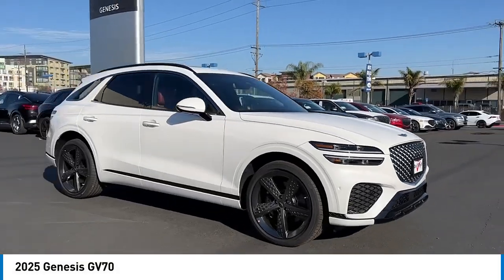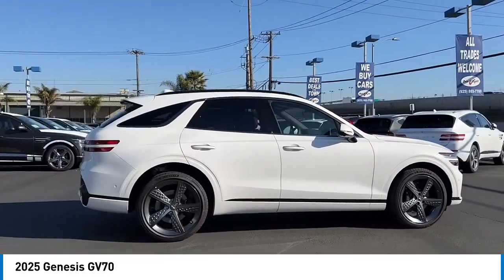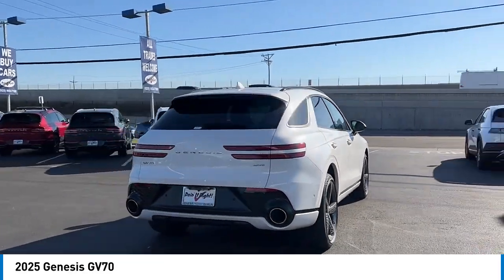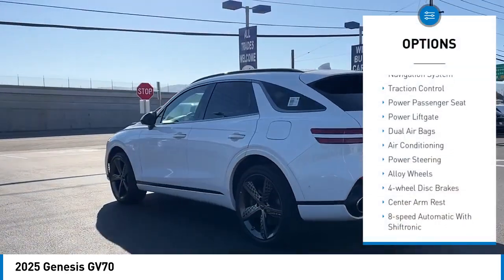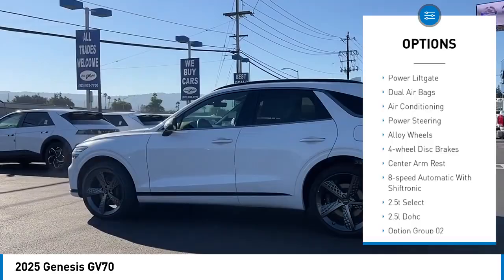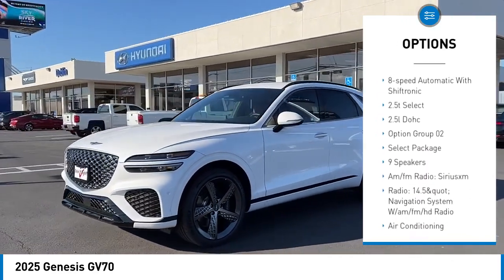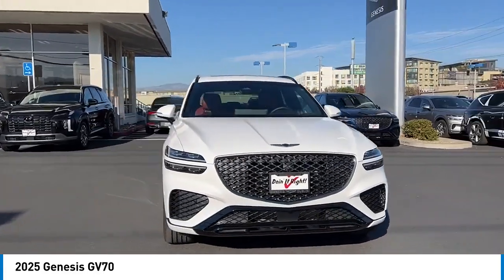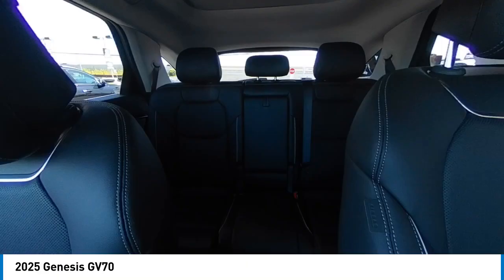2025 Genesis GV70 Genesis Dublin Tri_Valley TRIM Livermore Pleasanton San_Ramon Alta White Obsidian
2025 Genesis GV70  - Stock#: G10998 - VIN#: 5NMMADTB9SH028224

Dublin Genesis YouTube
6015 Scarlett Ct

Looking for the right suv? Today could be your lucky day. this 2025 Genesis GV70 could be yours.